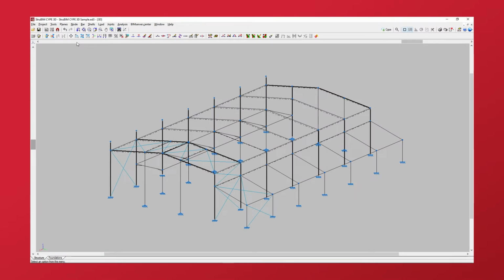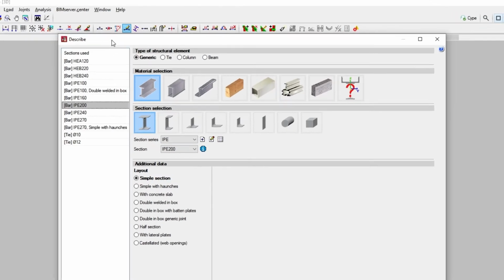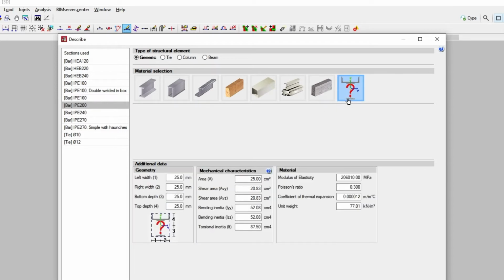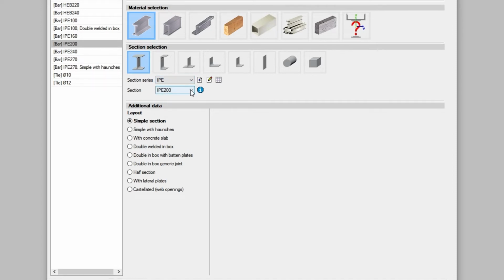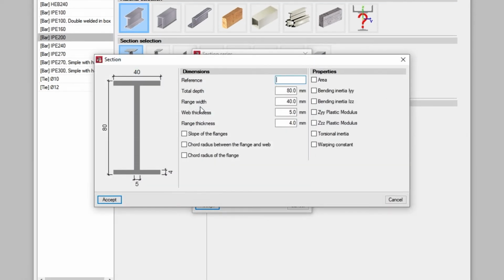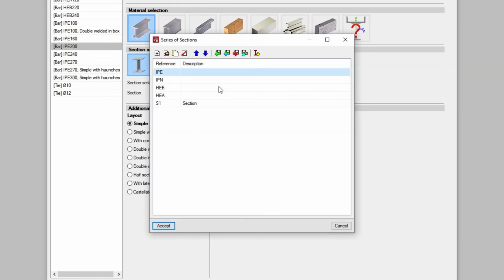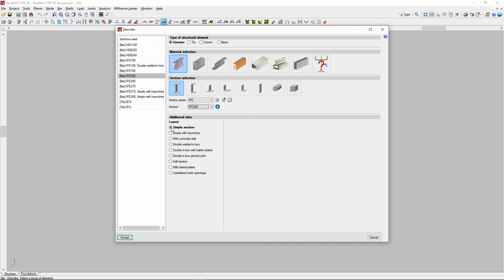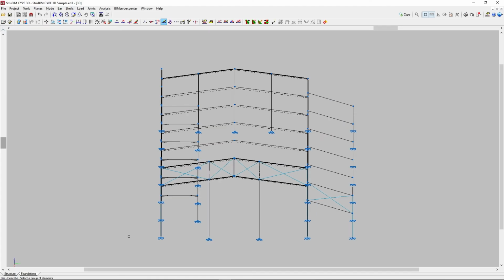CYPE 3D: describing bars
Describing bars is the option to assign a certain section type with its specific characteristics to each bar.